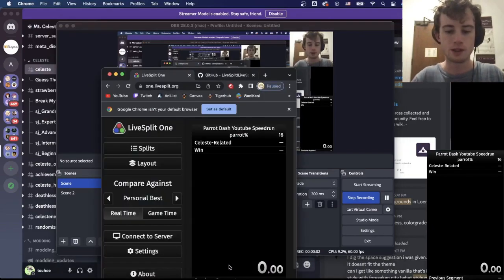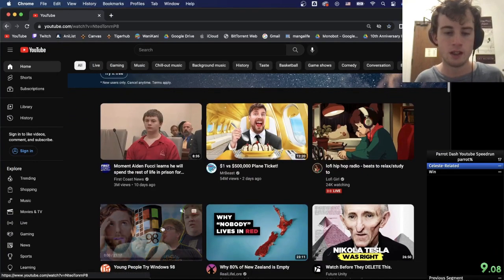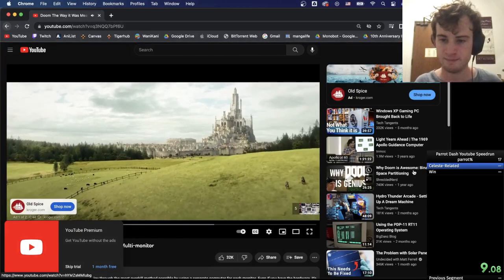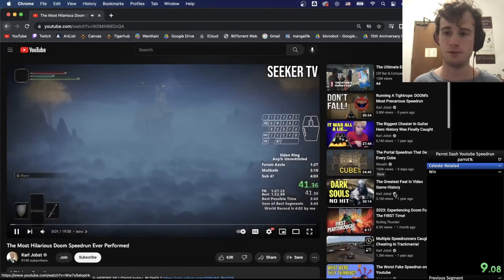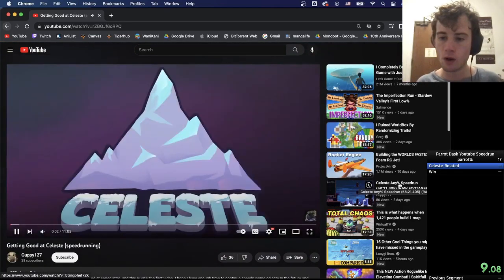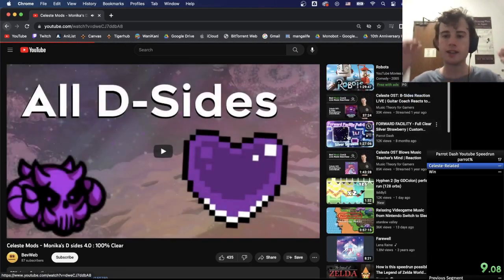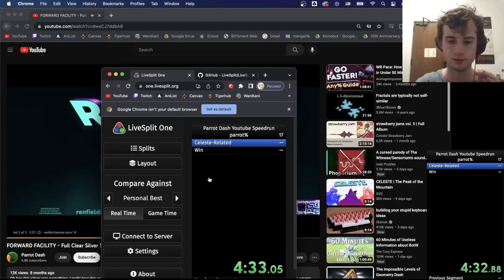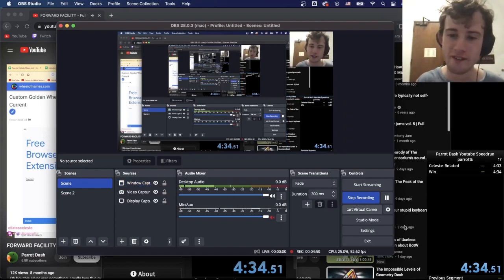Celeste Bounty - Parrot Dash YouTube Speedrun in 4:27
Ok i figure out how to use a timer that works After this bounty. sorry for the last 2 lmfao. I got lucky as fuck here, kinda crazy. Don't look at the attempt count
come watch me stream more video game challenges on twitch

you can chat about celeste, other video games, and everything else in my discord server